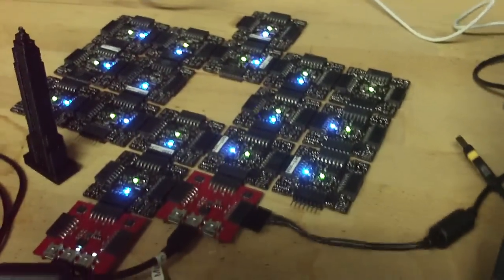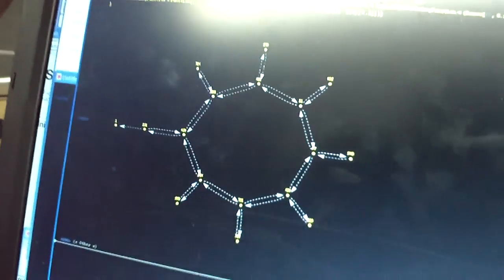Radial Torus Architecture and Map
Radial Torus architecture with processor nodes hanging off it. I learned about this in some of the Google Talk videos on youtube on Map-Reduce algorithms. This is an example of using the IXM's to do physical computing with multiple physical computer architectures.

The IXM is an Open Source Hardware board for experimenting with and learning parallel algorithms, robust computing, and DIY computer architecture.